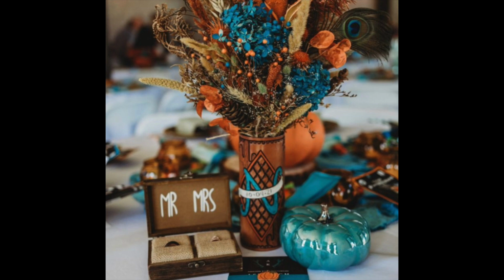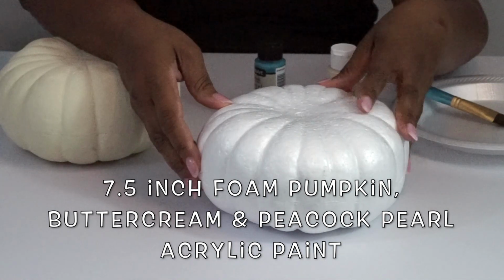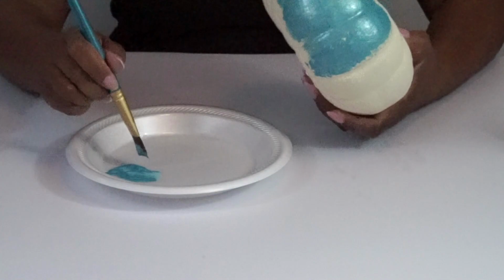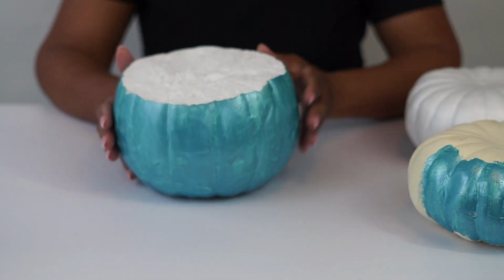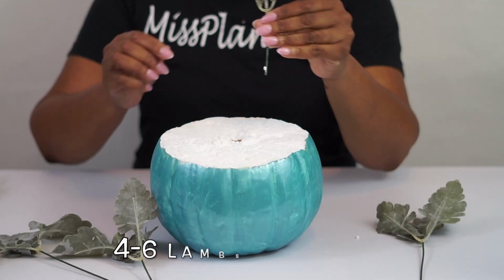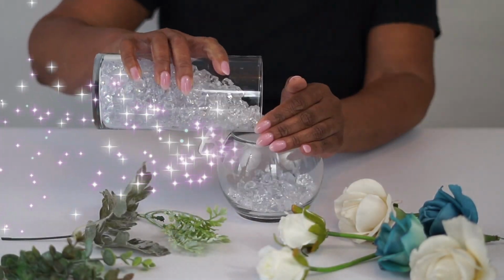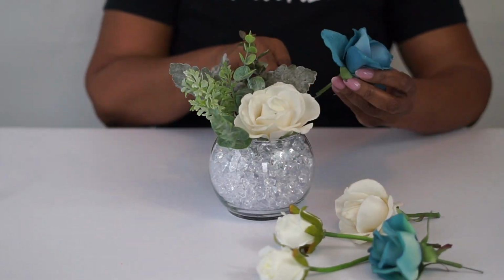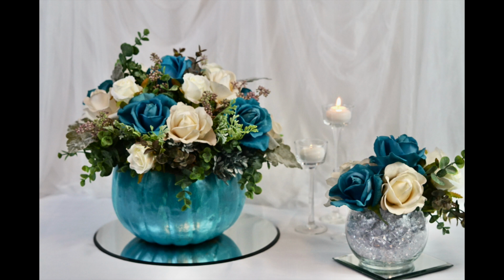DIY Pearlized Pumpkin Wedding Centerpieces | Weddings on a Budget| DIY Tutorials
Tune into the MissPlanIt channel every week to learn how we help you 'PlanIt' on a budget for your upcoming wedding.

U.S. and International Supply List

1-7.5 inch White Foam Pumpkins for DIY Crafts
1-FolkArt Acrylic Paint Buttercream
1-Paint Acrylic Peacock Pearl 2 Oz
1-3 Faux Eucalyptus Leaves Spray
1-20 Pcs Real Lambs Ear Stems
1-Plastic Fern Leaves
1-Plastic Fake Green Plants
1- 10 Real Touch Silk Rose Ivory
1- 10 Real Touch Silk Rose Blue
1- 10 Real Touch Tea Roses
1-White Berry Stems Berry Spray Picks

THIS VIDEO CONTAINS AFFILIATE LINKS, MEANING I GET A COMMISSION IF YOU MAKE A PURCHASE THROUGH MY LINKS, AT NO COST TO YOU, PLEASE NOTE I ONLY RECOMMEND PRODUCTS I USE AND TRULY BELIEVE IN.